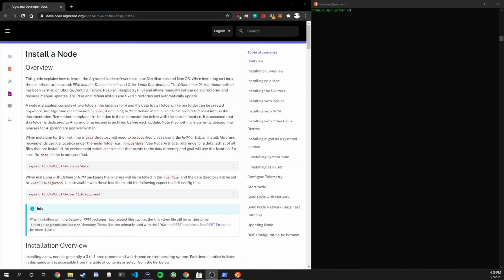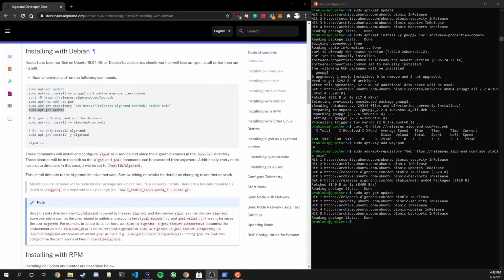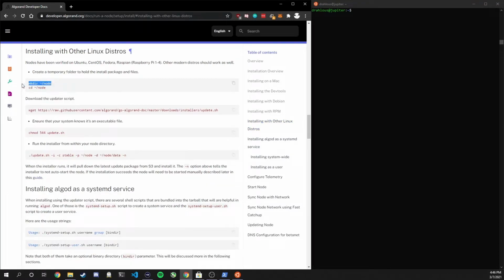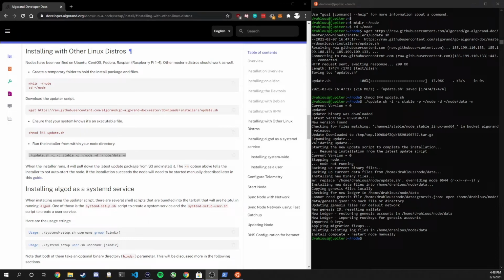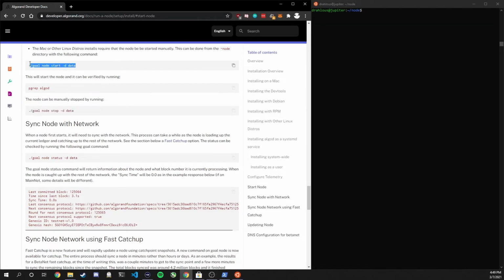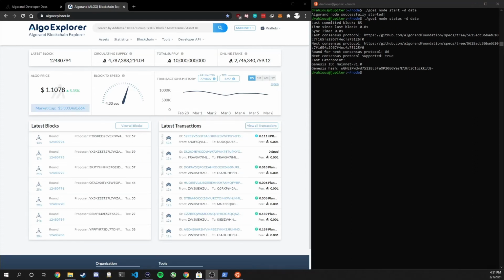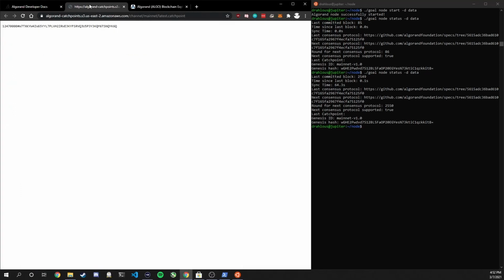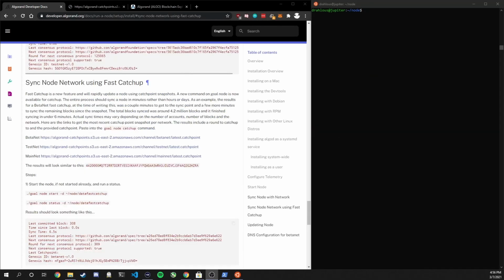Algorand Nodes Part 1: How to run a relay node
Thanks for stopping by. Let's learn something together!

Algorand Wallet:
A2KZGYO76C266SMPGTVTEHWNPWXS7ZEEOPL5CF6GKQDBEH7FHJRLR6DPX4